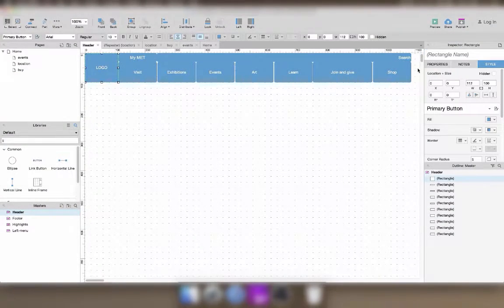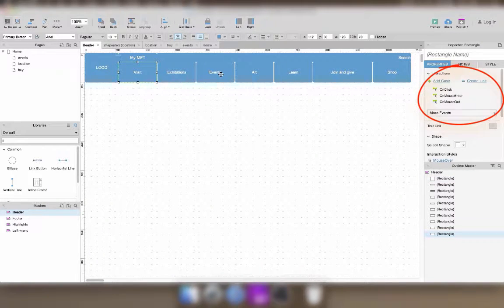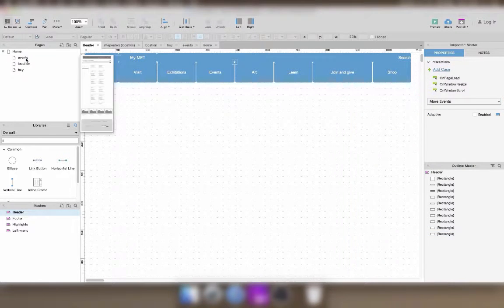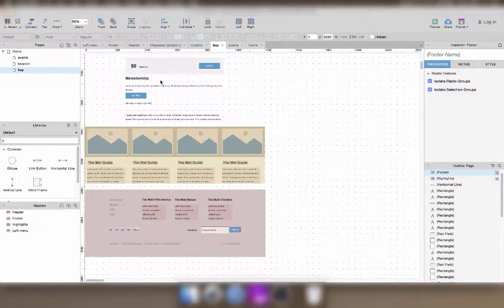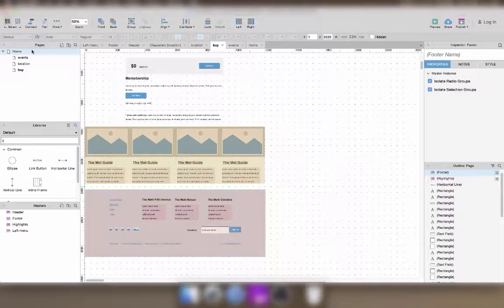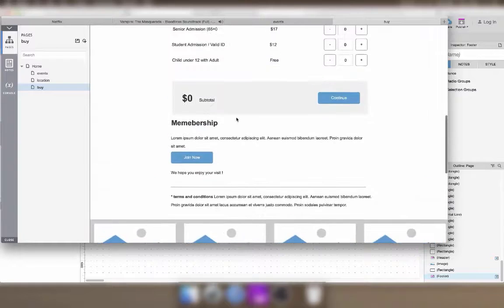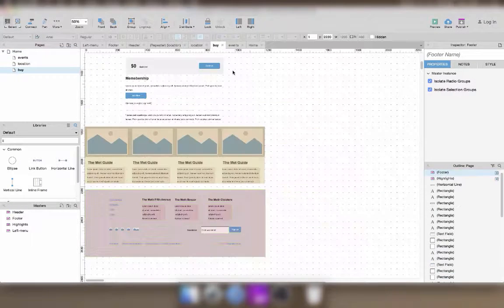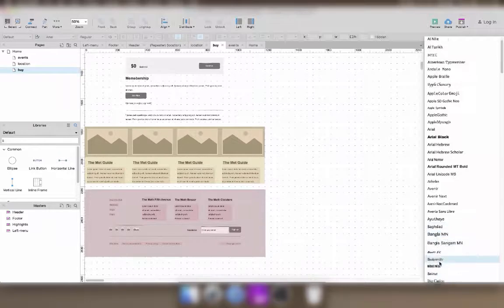Axure Exercice 4 : Adding Links to make the Met prototyping browsable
In the previous exercices, I proposed to replicate a selection of pages from the MET museum site. In this exercice, I propose to create links between all those pages you made earlier.

This video shows you how I proceeded and shares a few tips on Axure prototyping.